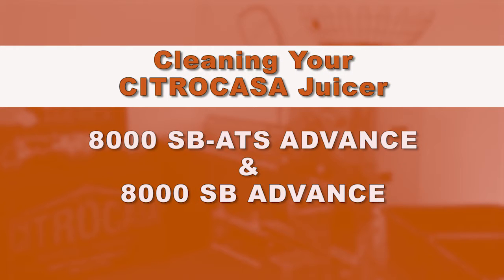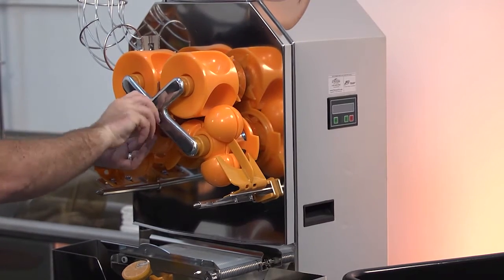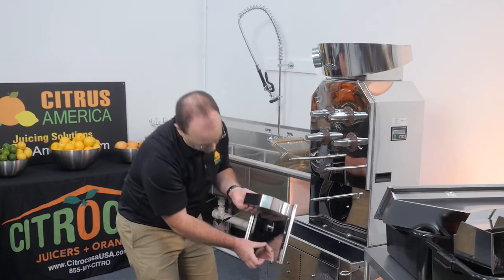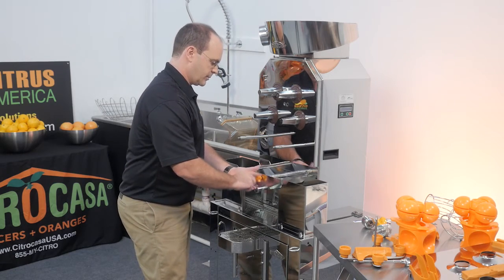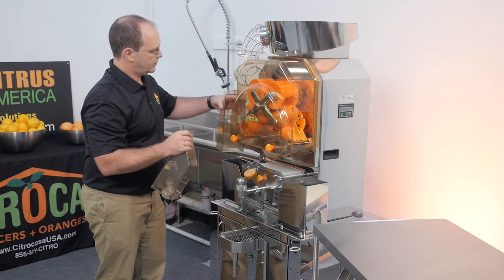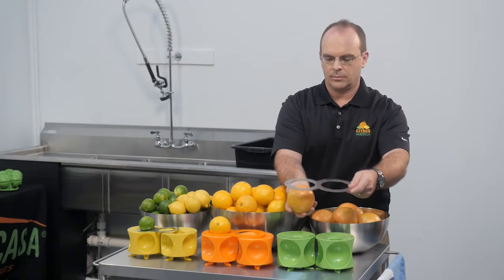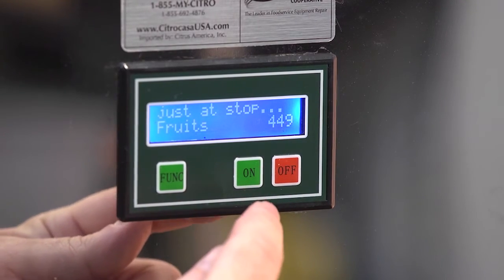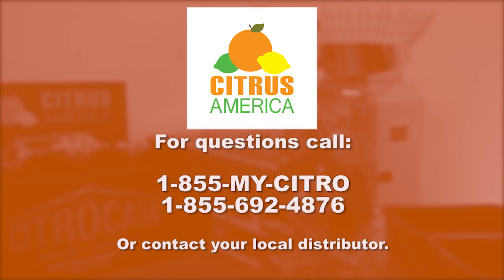Citrus America demo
This video is an example of the commercial video production services that Omni Productions can provide. This demo video for Citrus America can also be used as inward-facing communications towards clients who own Citrocasa juicers. This video was filmed on location at Citrus America's headquarters in Orlando, Florida.